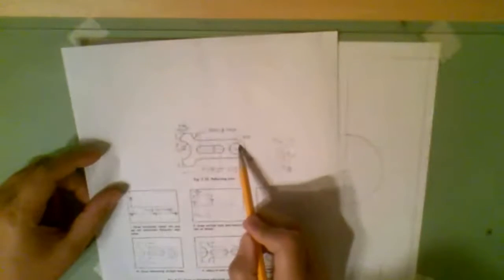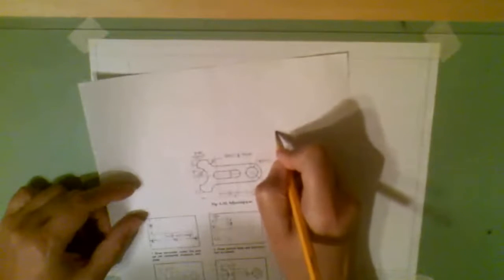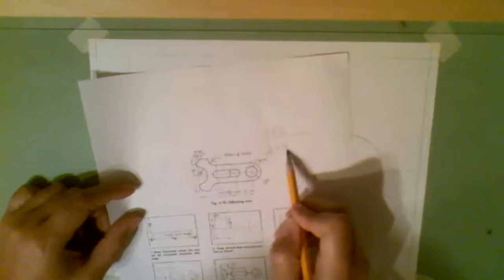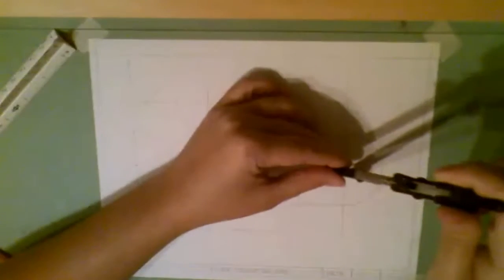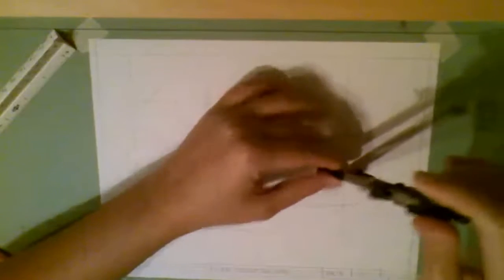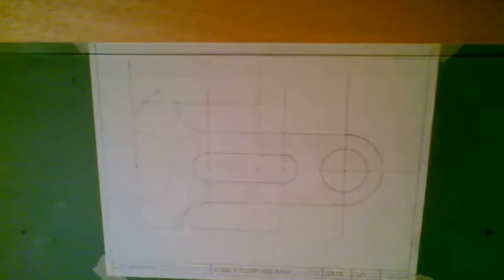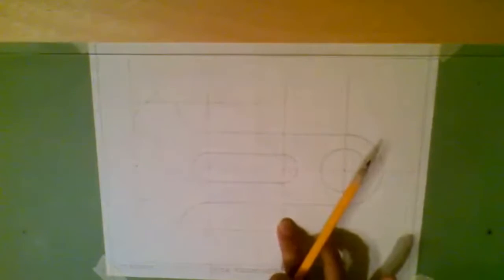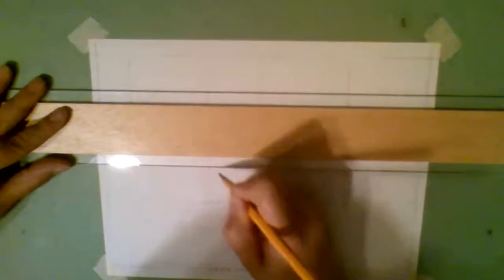Adjusting arm - inside shape